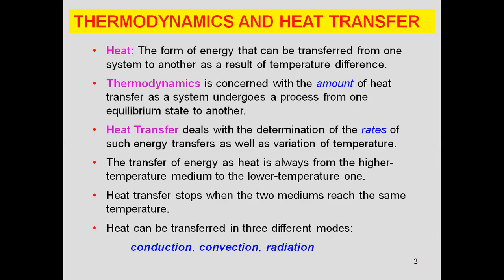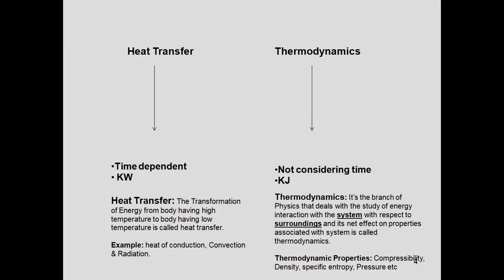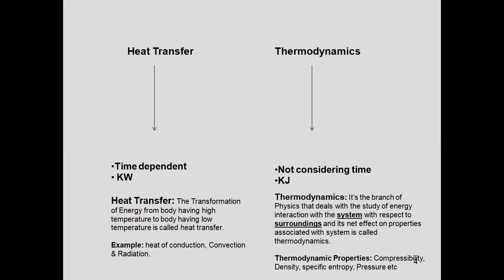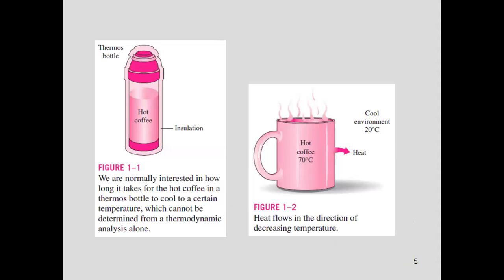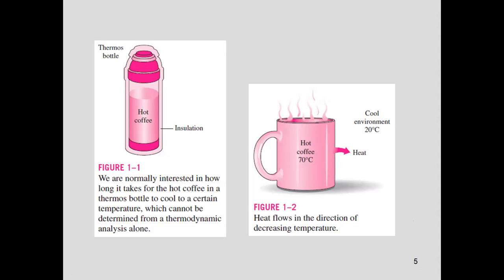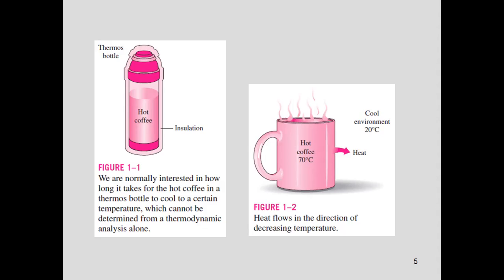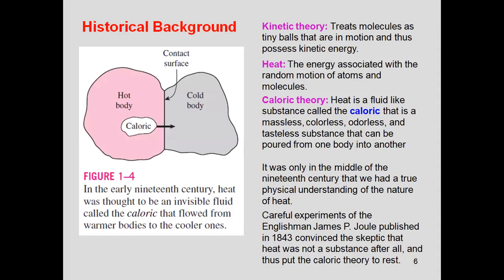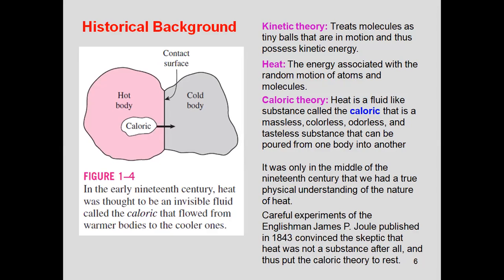Lecture 01 Heat Transfer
Objectives:

Understand how thermodynamics and heat transfer are related to each other
Distinguish thermal energy from other forms of energy, and heat transfer from other forms of energy transfer